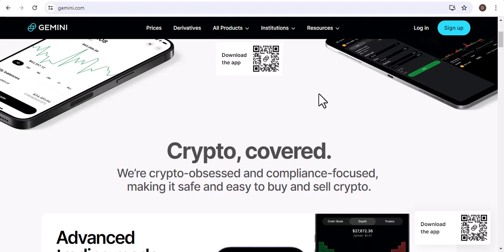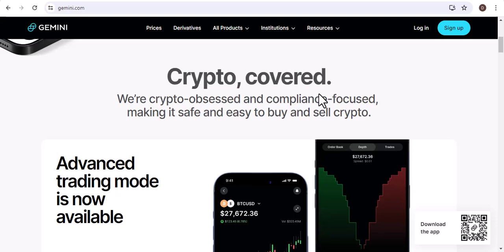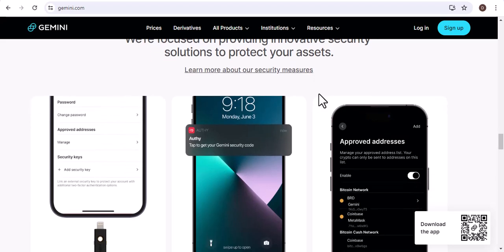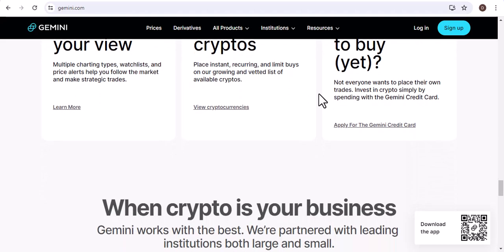How successful is Gemini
In this video we talk about How successful is Gemini